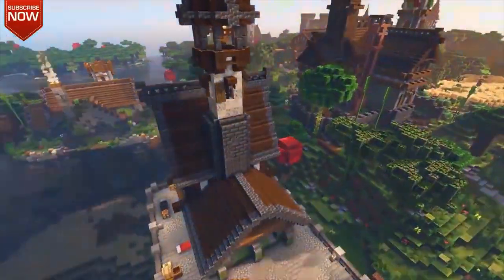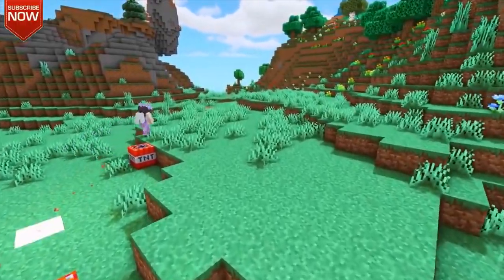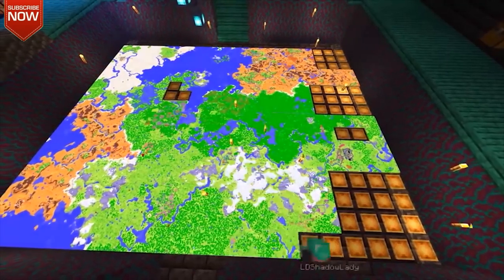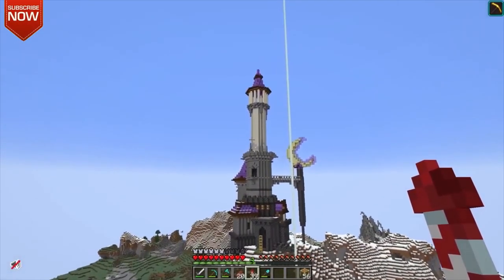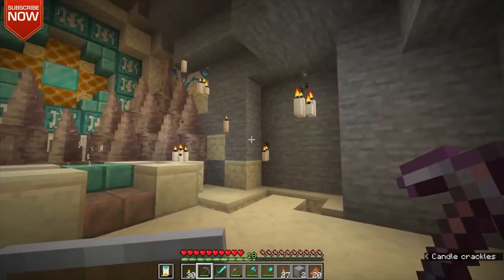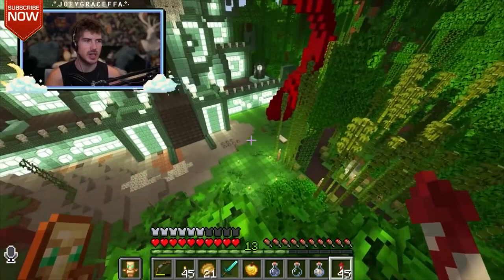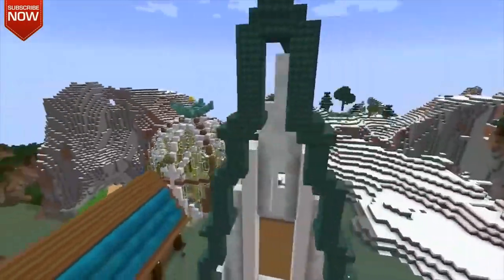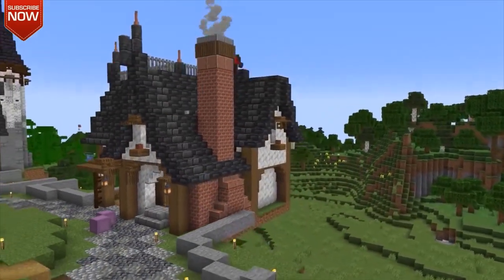Minecraft Mega Base Progress on EMPIRES SMP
Today we look at 5 more BEST Minecraft Mega Bases Built in Minecraft Survival by some very Talented Minecraft YouTubers! BEST Mega Bases in Minecraft Survival & Minecraft Hardcore MEGA BASES as Well!